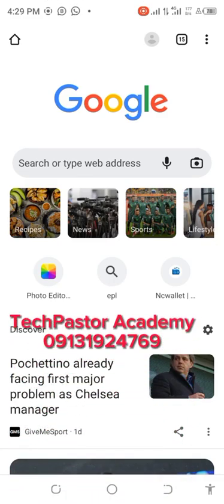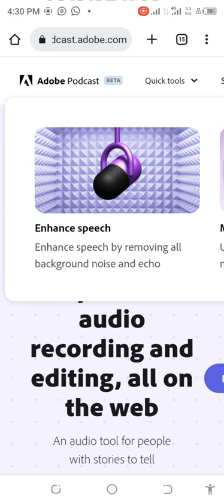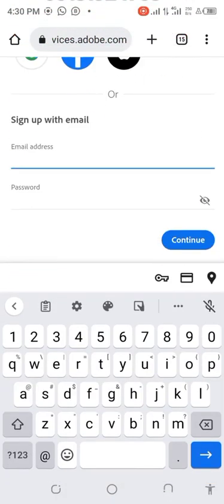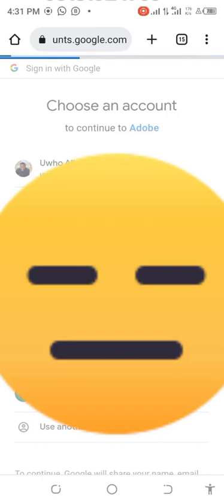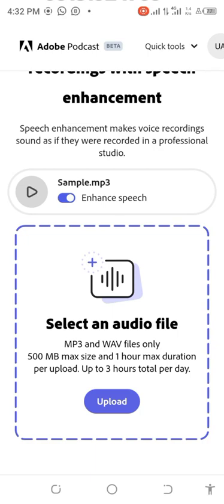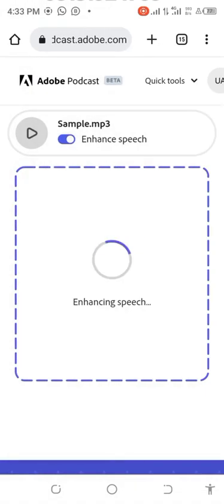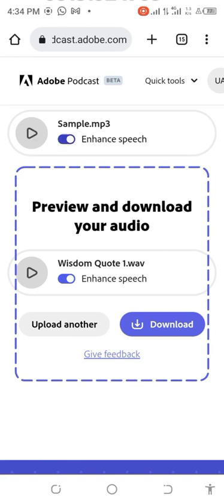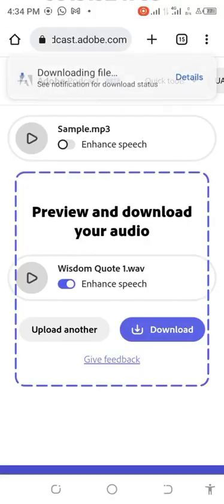HOW TO ENHANCE YOUR AUDIO QUALITY IN UST 2 CLICKS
How to use a free tool to enhance the quality of your audio in just 2 clicks